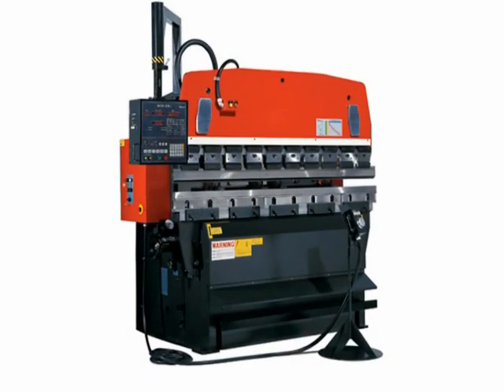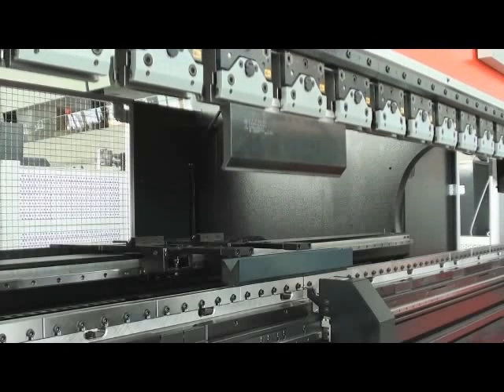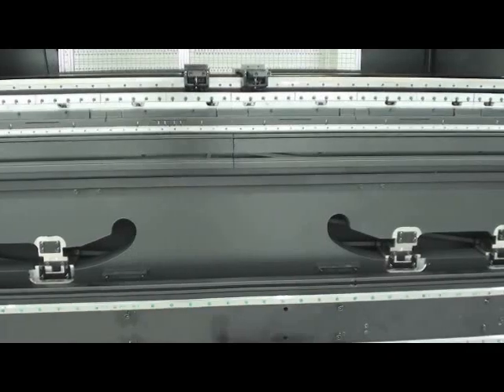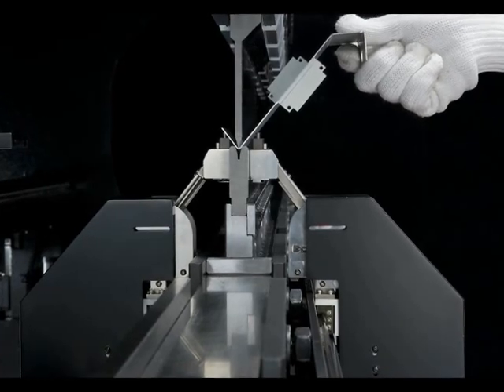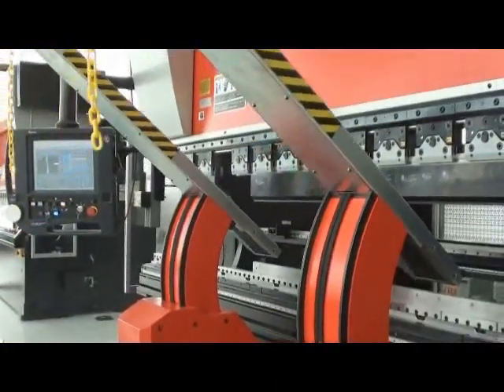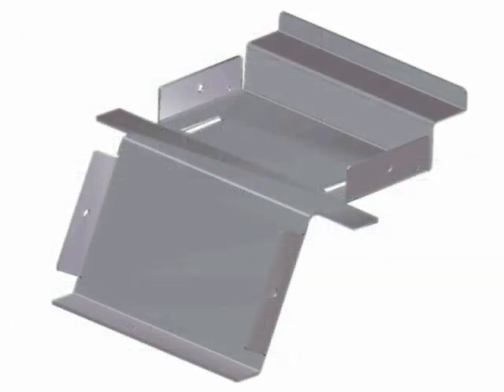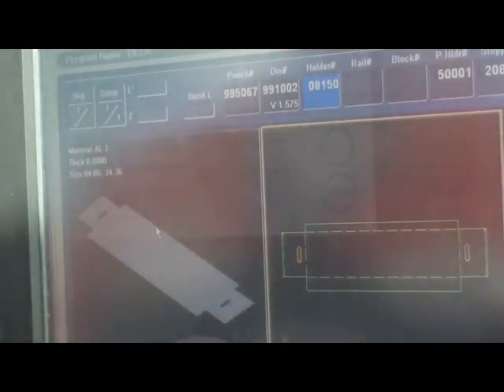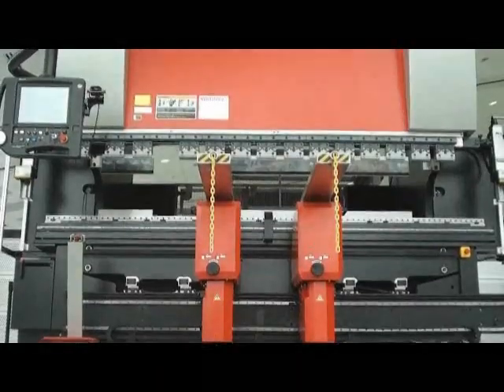HD NT Press Brake Series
With models varying in capacity from 55-600 tons, AMADA's HD NT press brake series can handle a full range of applications in bend lengths from 79 to 276 inches. This high-performance series features a Hybrid Drive system that is engineered for low energy consumption and requires less hydraulic fluid than conventional machines.